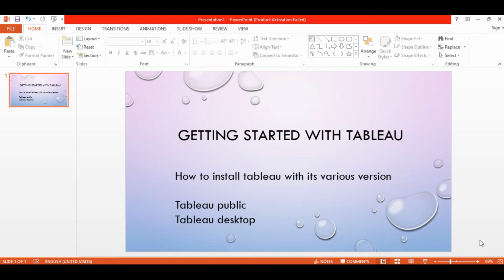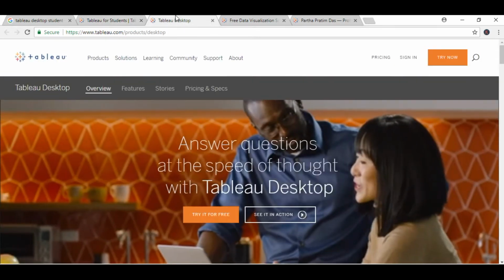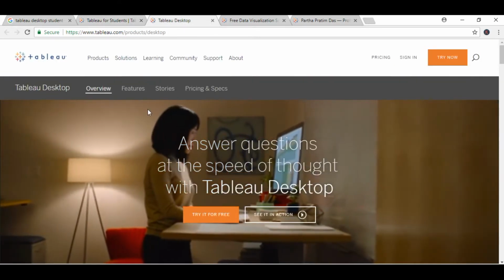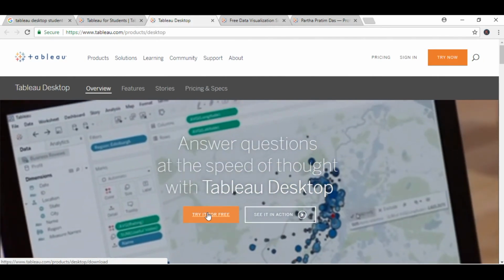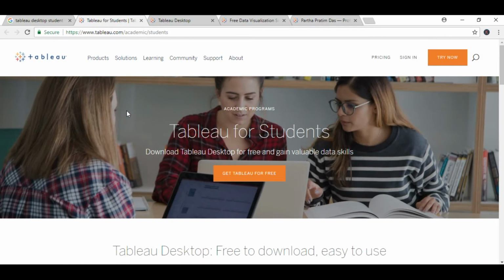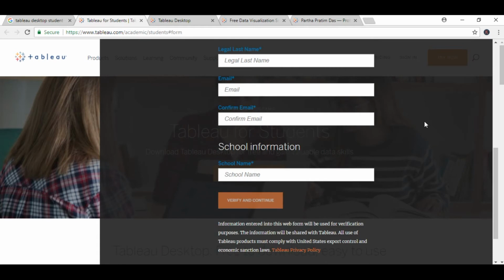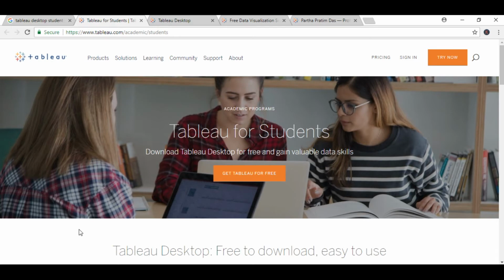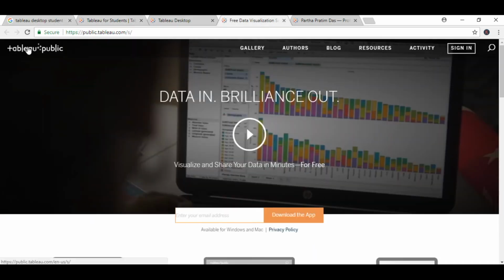Getting started with Tableau on how to install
How to install tableau with its various version

Tableau public
Tableau desktop